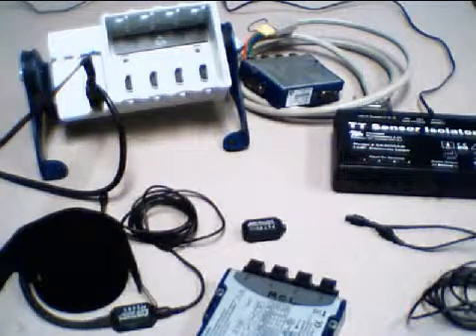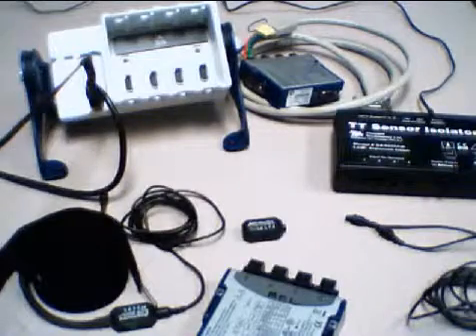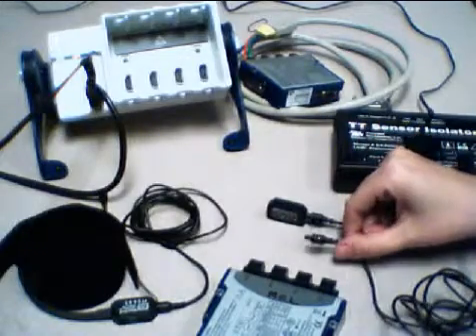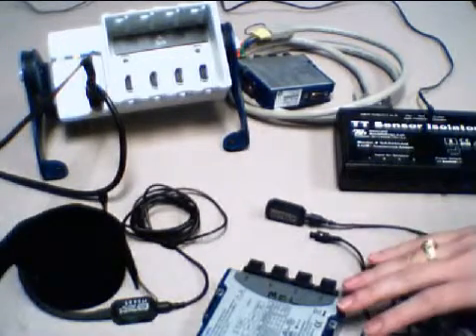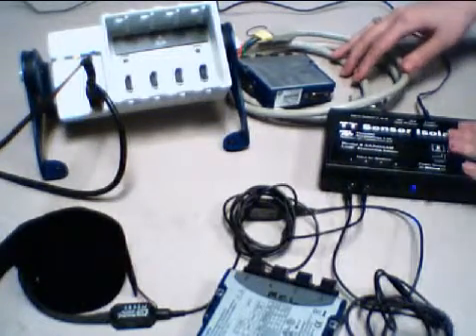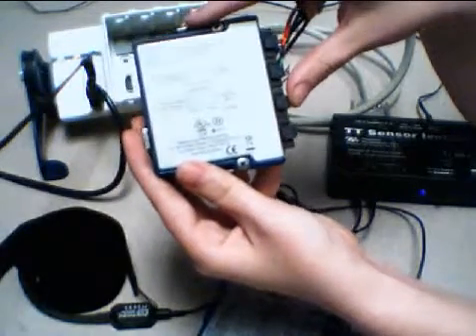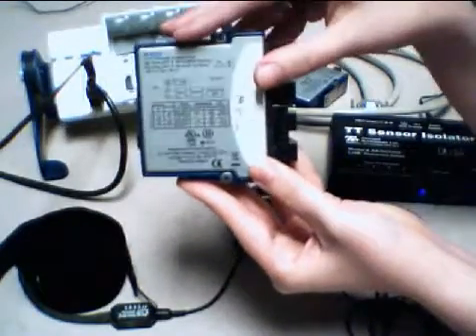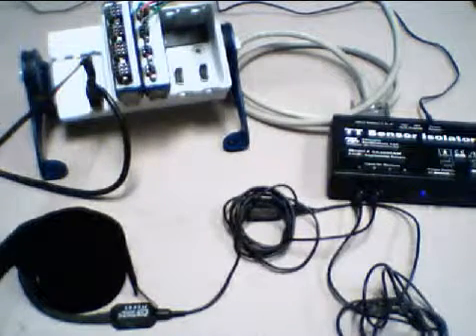Biophysical Measurement - Hardware Setup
The NI USB Biophysical Measurements System is a complete data acquisition solution for measuring, simulating, and analyzing signals of interest in biomedical applications. You can choose from several third-party sensors to convert biophysical signals into the analog voltages measurable by NI data acquisition devices.

National Instrument's LabView has 10,000 installed base, chose Thought Technology.